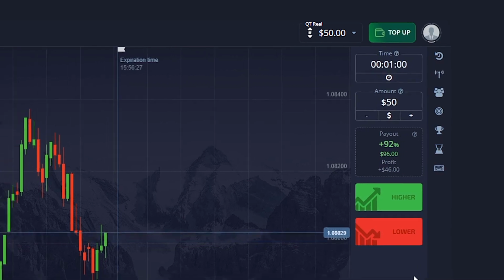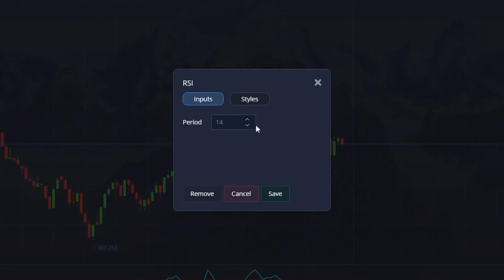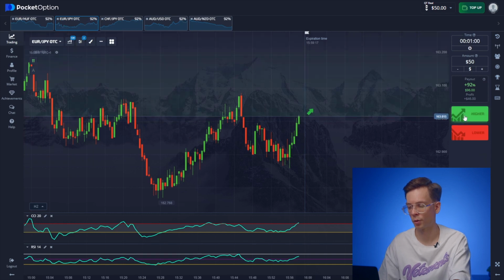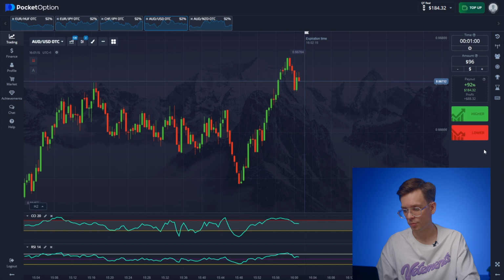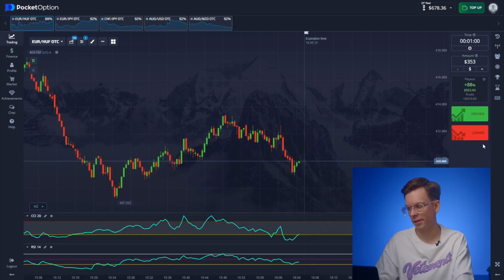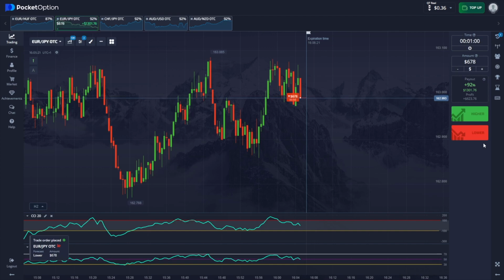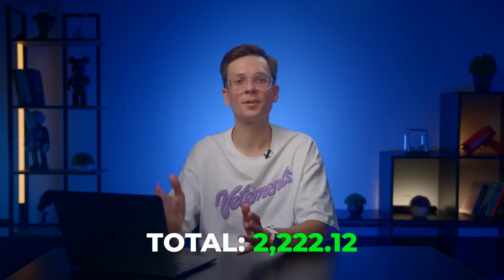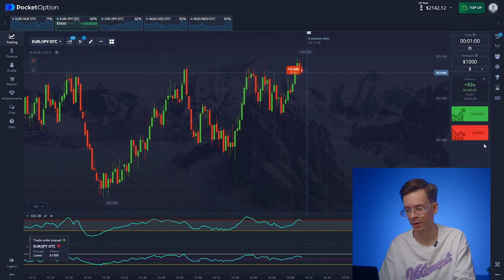I Created Newest Strategy! Ideally for Beginners | Stepwise Guide!